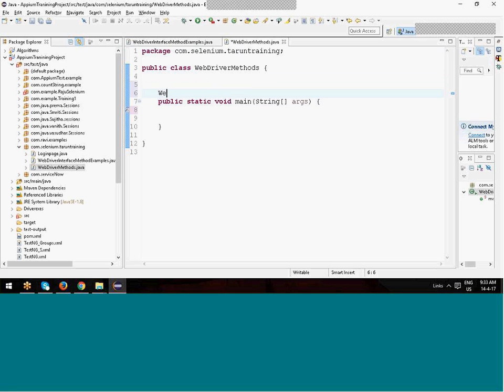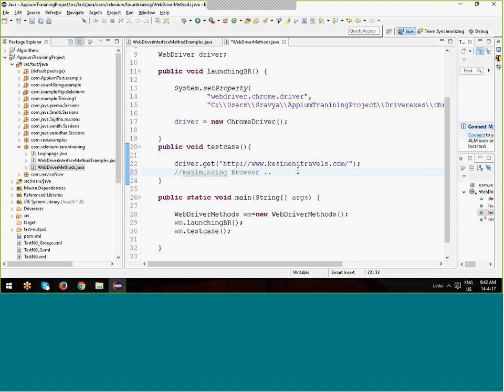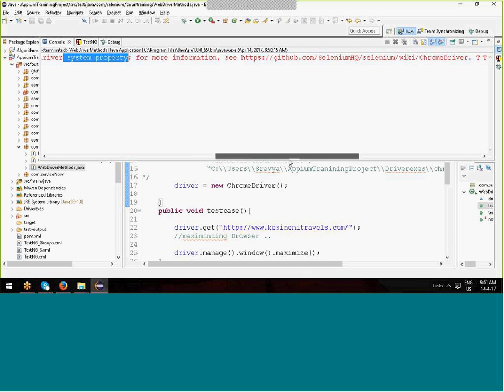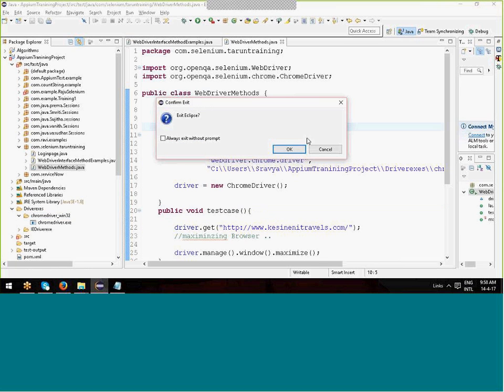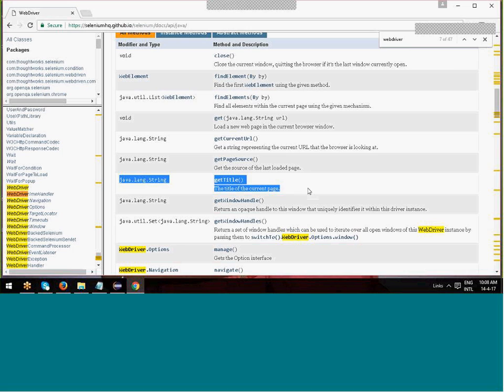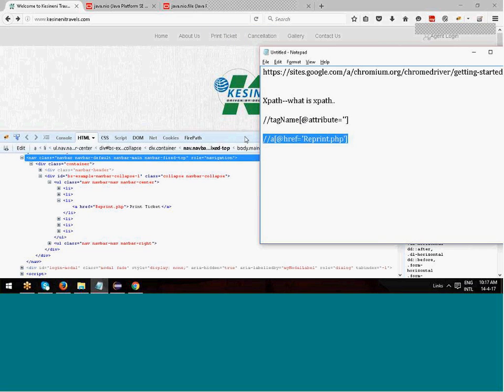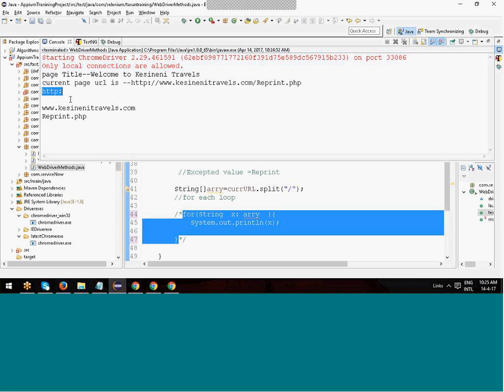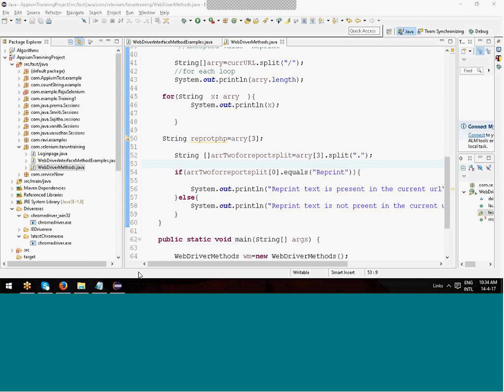Selenium WebDriver Methods ChromeDriver Installation